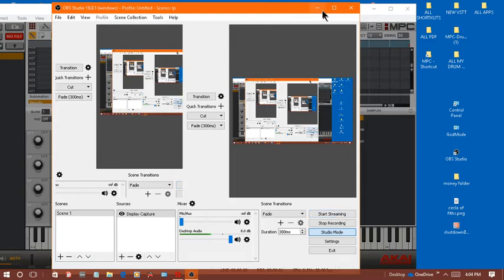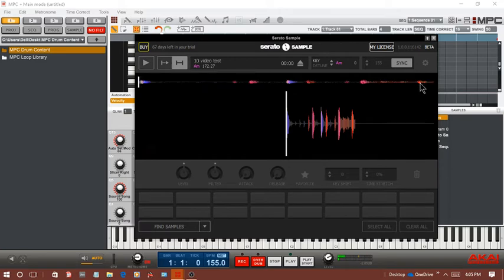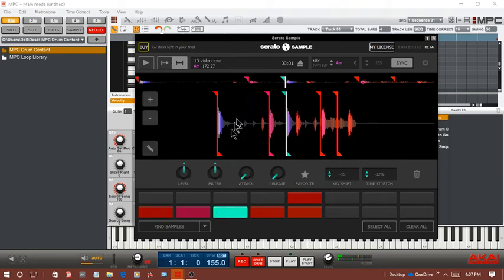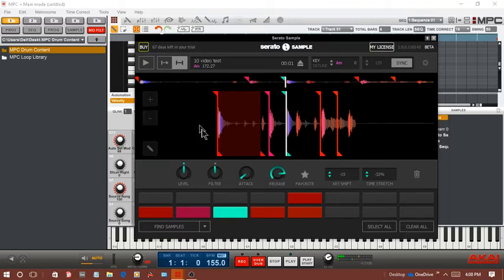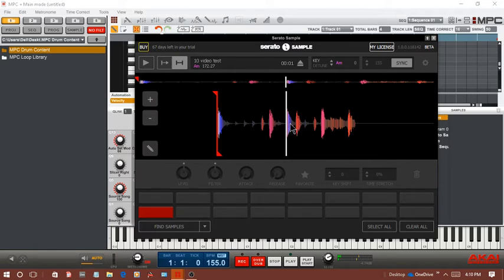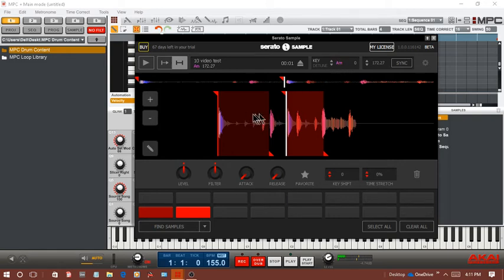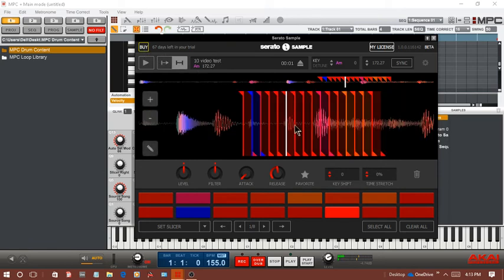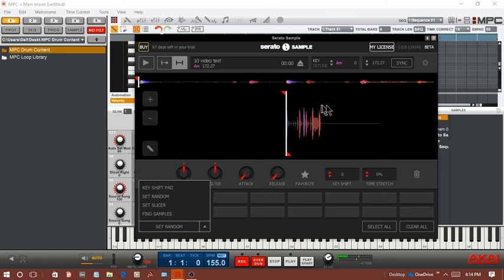Serato Sample Overview and MPC 1.9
just wanted to give feedback on serato sample
and how it is useful in the mpc software
stay tune to some other vids
I have {enjoi}